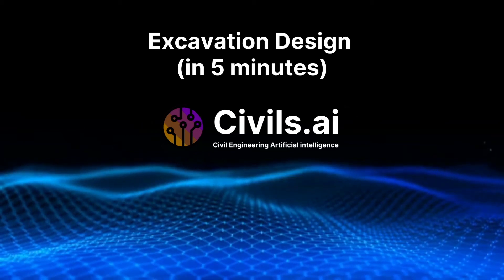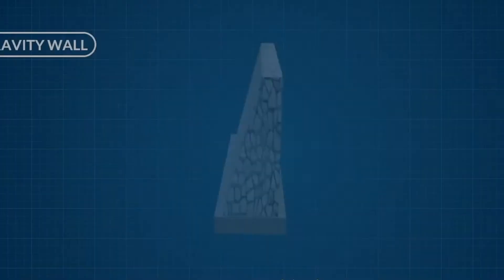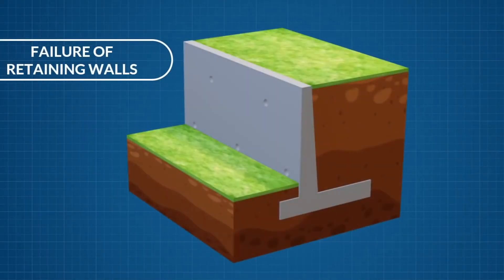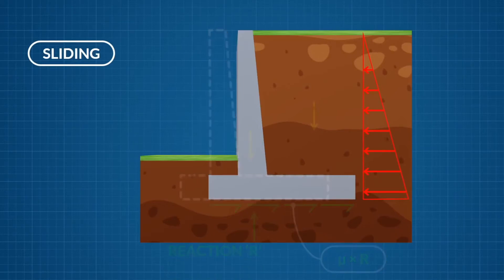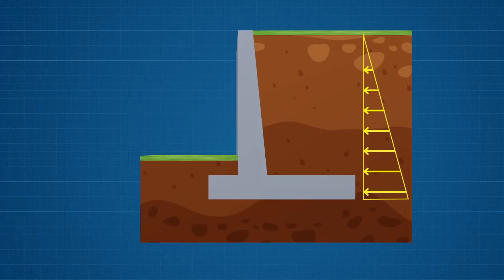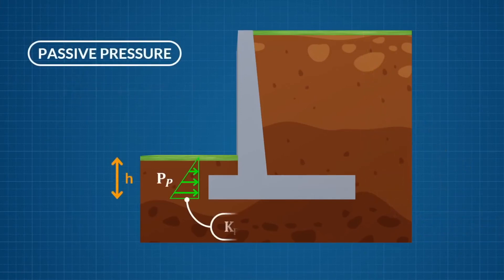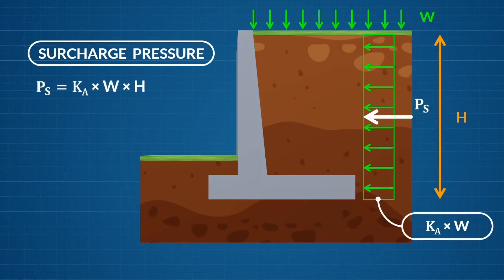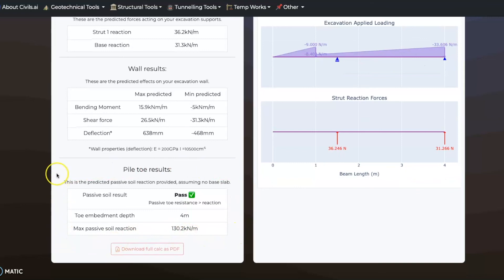Excavation Design Explained in under 5 minutes for Civil and Geotechnical Engineers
In this video Civils.ai explains how to design a simple excavation in 5 minutes. This video gives a beginners lesson on drained analysis of excavations. This analysis is performed with Eurocode 7 guidance, covering Design Approach 1 + Combination 1 and Design Approach 2. The bearing, sliding and bending resistance of an excavation is analysed. The same approach can be used for strutted excavations to calculate waler loads and loading in the wall itself.

0:05 - What is an excavation?
0:50 - Types of excavation
1:36 - Failure modes of excavations
2:51 -  Calculation of excavation loading
4:24 - Surcharge consideration
4:56 - How to quickly check excavation design using Civils.ai